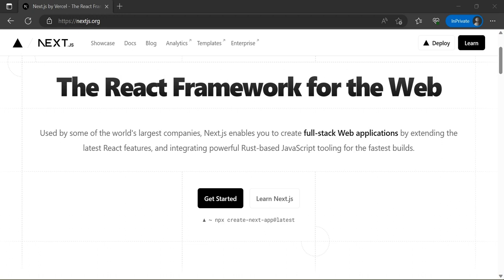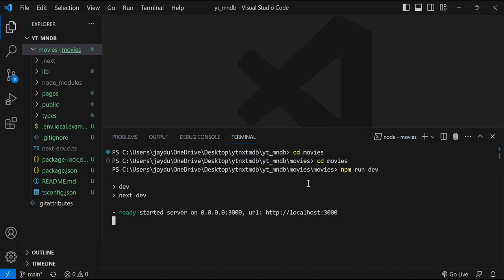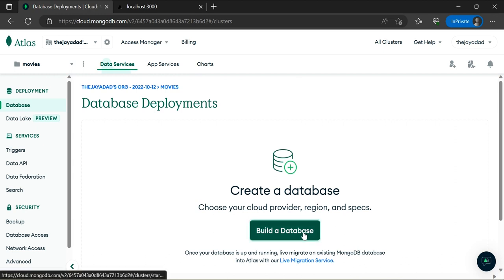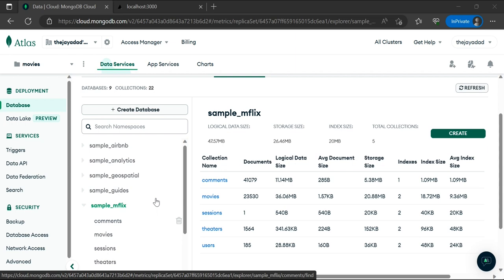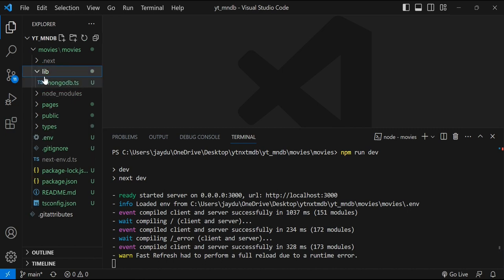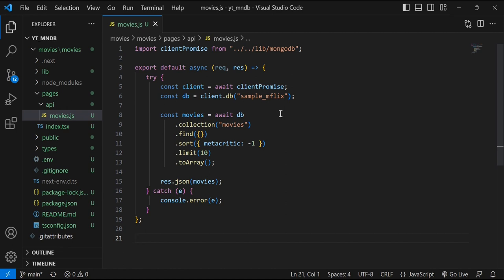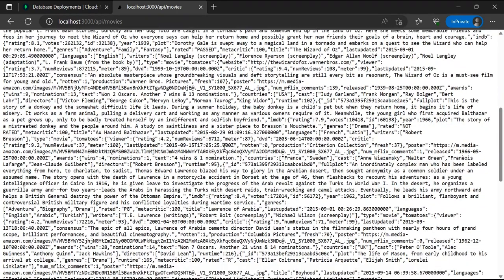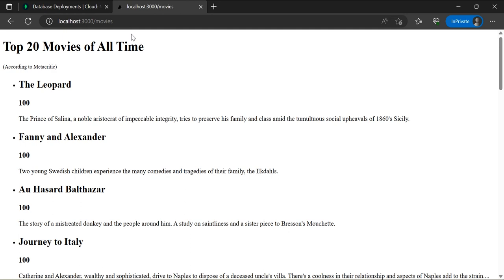How to Connect MongoDB To Next.js App | Beginner walk thru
In this tutorial I will be showing you how to connect a next.js app to mongodb atlas. I followed the documentation and it can be referenced below.